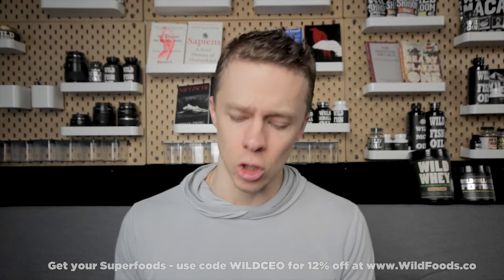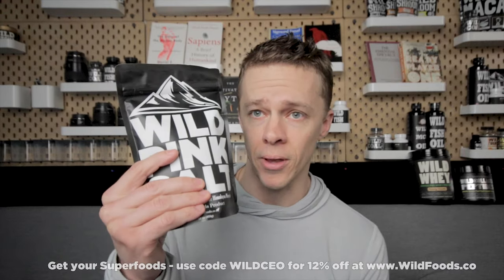Wild Pink Salt - A MUST HAVE in The Wild Kitchen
Wild Pink Himalayan Salt is mined from deep under the Himalayan mountains. The salt is hundreds of millions of years old, the purest salt on the on Earth that has not been touched by man and his pollution. Compared to table salt, which is made artificially by combining sodium and chloride, Wild Pink Salt is 100% natural and forged by Earth herself.

What I Put In my coffee every morning… my DrinkYourFat elixir